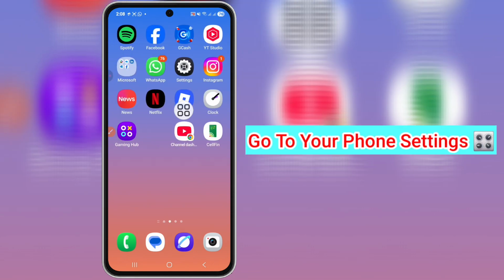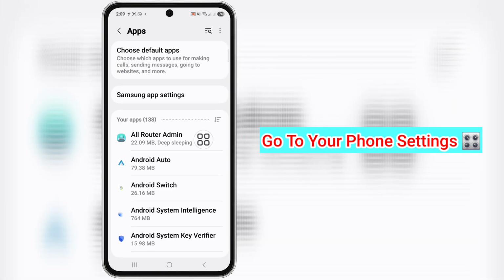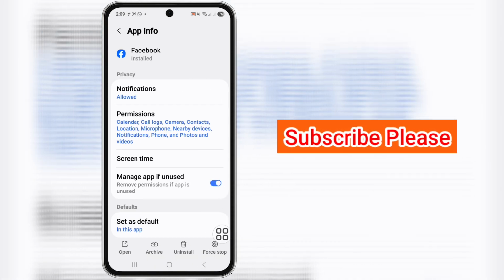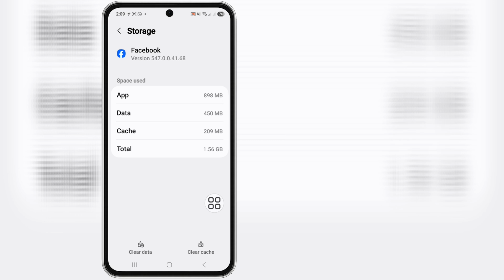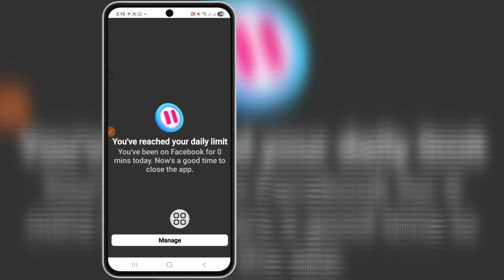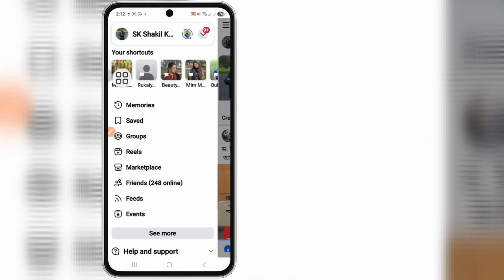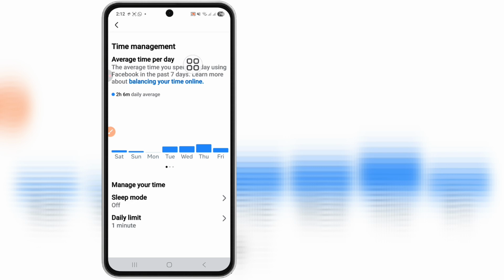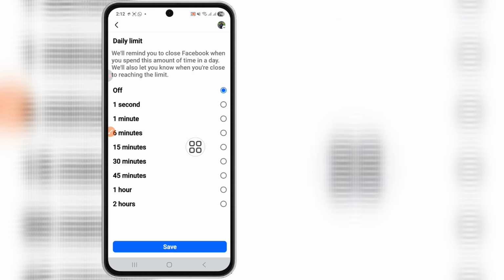Facebook “You’ve Reached Your Daily Limit” Fix 2026 | FB Limit Problem Solved (USA)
Are you getting the “You’ve reached your daily limit” error on Facebook? 😩

In this video, I’ll show you how to fix the Facebook daily limit problem step-by-step on Android, iPhone, and desktop in 2026.

This issue usually happens when:
You send too many friend requests
You join too many groups
Facebook detects unusual activity

🇺🇸 This guide is specially optimized for United States users.
🔧 How To Fix Facebook Daily Limit Problem:
1️⃣ Stop all activity for 24–48 hours
2️⃣ Remove pending friend requests
3️⃣ Verify your Facebook account (email & phone)
4️⃣ Change your password for security
5️⃣ Avoid using third-party apps or bots
6️⃣ Use Facebook normally and slowly